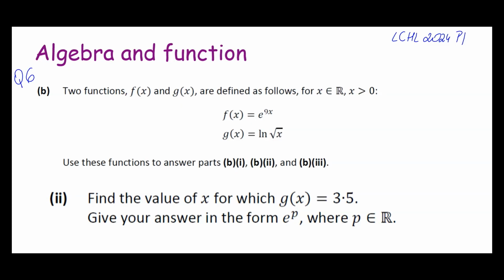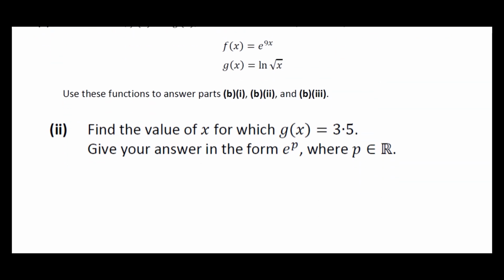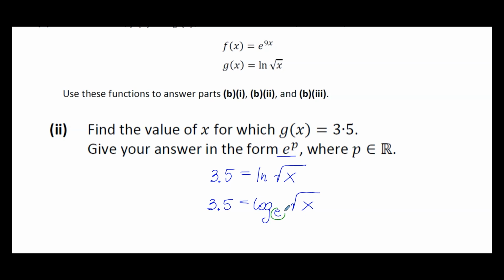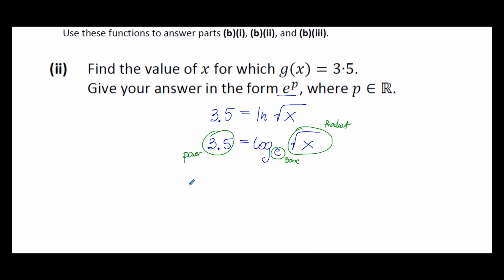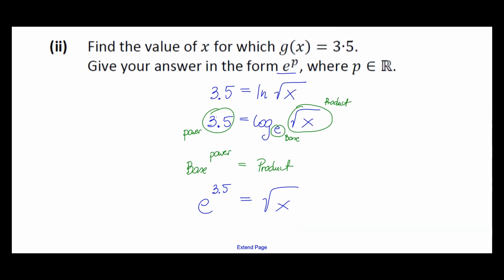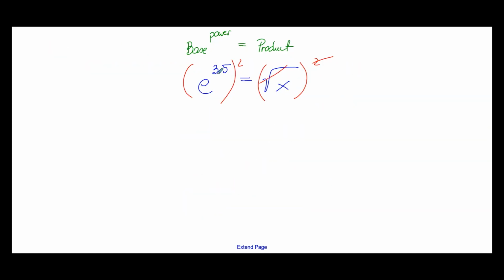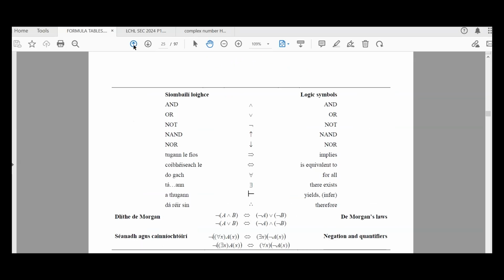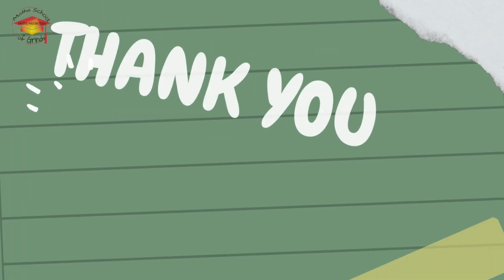Master LCHL Logs Early: Get a Head Start!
The Easiest Way to Solve LCHL Log Equations for 2027

Getting a head start on your Leaving Cert Higher Level Maths over the summer is the ultimate cheat code to reduce stress and set yourself up for success. This step-by-step breakdown of Algebra and Functions will serve as your ultimate evergreen guide to mastering tricky logarithmic and exponential equations before you even step foot in the classroom!

By tackling this Leaving Cert Higher Level 2024 Paper 1 question now, you will learn exactly how to manipulate functions to save your grades later. We focus heavily on how the SEC Marking Scheme rewards you, showing you exactly how to lock down those crucial Attempt Marks by simply knowing how to correctly set up your equations and apply basic log rules. You've got this!

Video Chapters:
00:00 Intro to Algebra and Functions Q6
00:32 Setting up the g(x) Equation
00:49 Converting Natural Logs (ln) to Log Base e
01:15 Applying the Base to Power Rule
01:38 Eliminating the Square Root
01:55 Using Your Formula Tables for Indices
02:10 Finding the Final Answer in the Correct Form